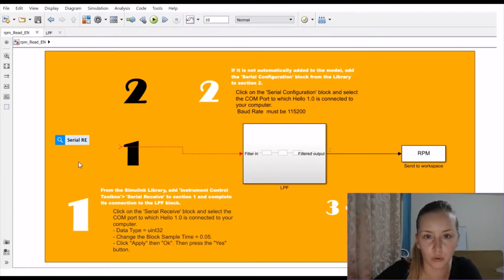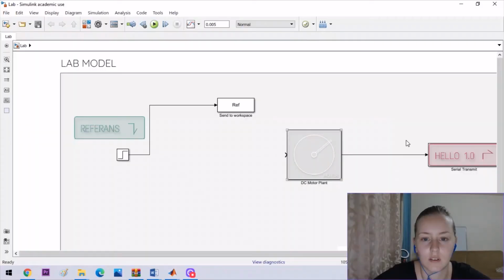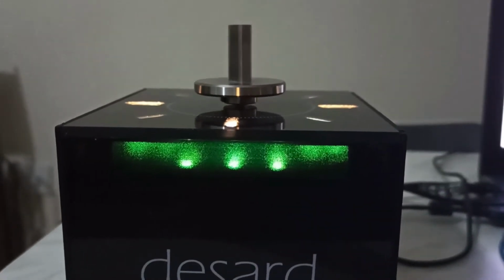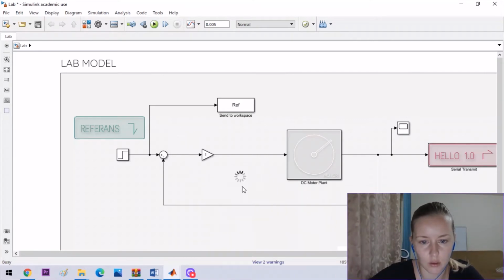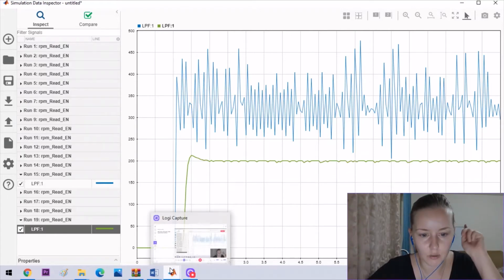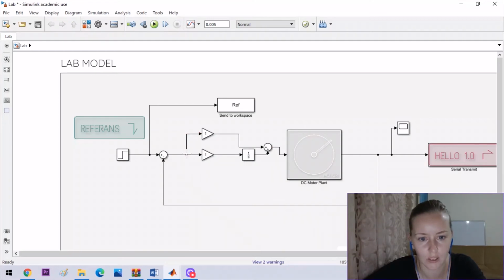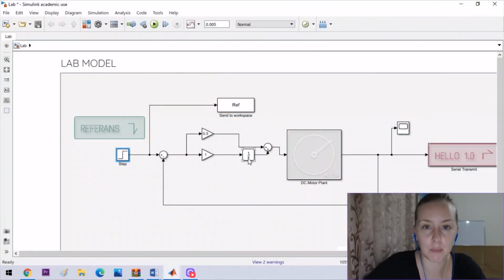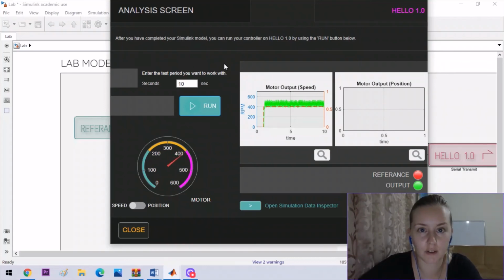Control Systems Lectures | Types of PID controller | PI vs PID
In this tutorial, you will discover Types of PID controller , PI vs PID and so on. Hope that it will help you! You are the one who gonna make it! Make it.

Hello 1.0, simplest training kit to use for teaching the fundamentals of control theory. Kit offers students learn the basics of the motor control by applying the rules of control theory on a real plant with experiments based on motor speed and position control.

With hello 1.0 Control Theory Main Package, we offer the hello 1.0 hardware that contains the experiment module,  2xUSB Type-B cable, 1xpower cable, 3×250 g loads, 1xpointer and 1xuser manual.
Also we offer an Matlab Add-on called helloApp for following the hello 1.0 experiments and the experiment courseware.

We also offer widely range of features in extended version:

- Weight modules
- Pendulum experiment modules
- Ball and beam experiment modules
- Cloud lab in your campus for student’s lab practice and also for staff’s research purpose
- IoT extensions

You are the one.

Who gonna make it.

DESARD